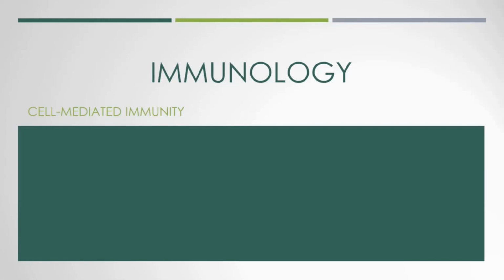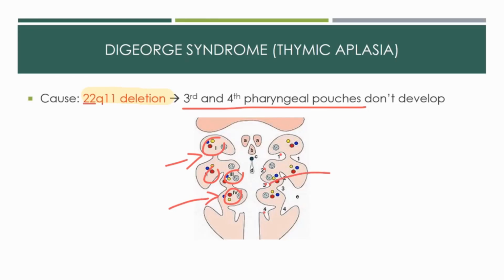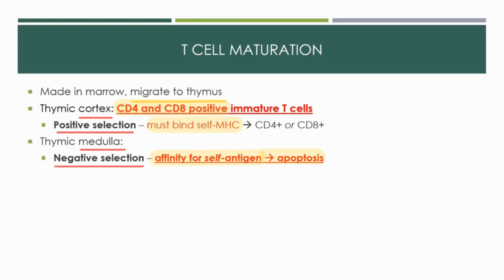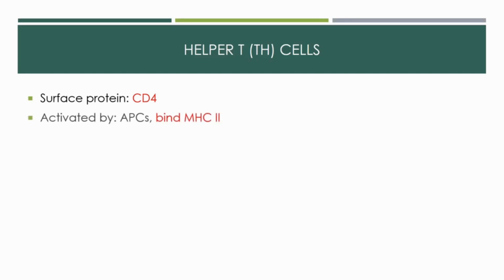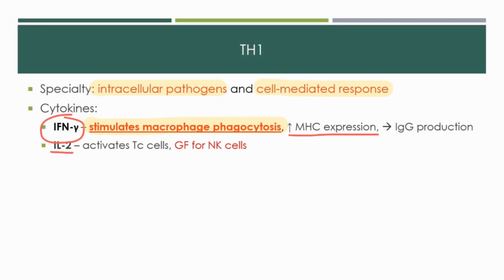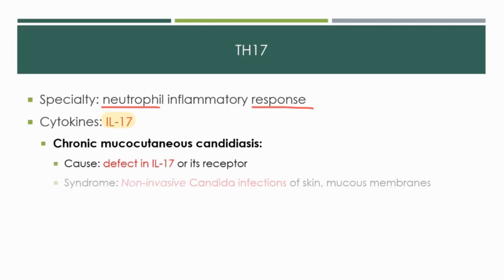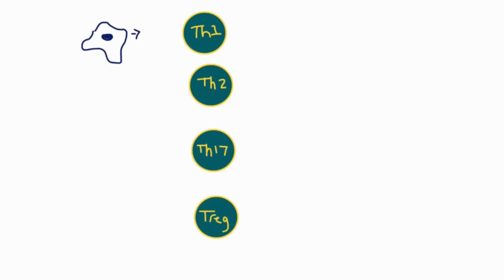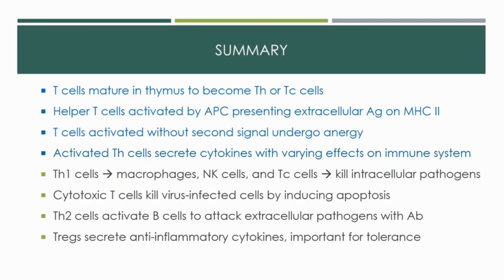Cell-mediated Immunity (2019)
This is the third installment in a series of videos on immunology centered around topics medical students need to know for USMLE Step 1.

In this video, we cover cell-mediated immunity, one branch of the adaptive immune system, which involves T cells and their interactions with other cells. We talk about T cell maturation and activation, the difference between Th1 and Th2-mediated responses, and the importance of regulatory T cells. Other topics covered include cytotoxic T cells and several immunodeficiency syndromes related to missing T cell function.